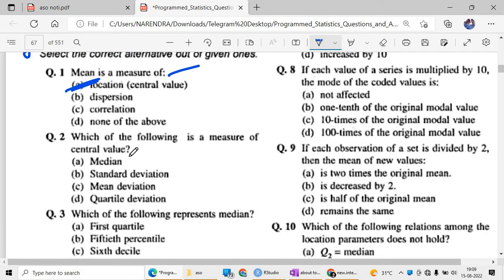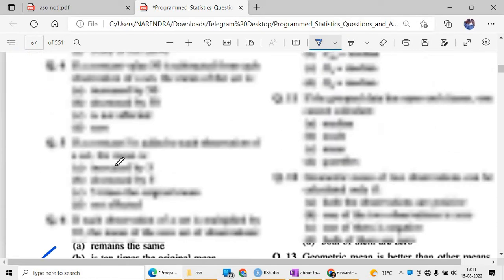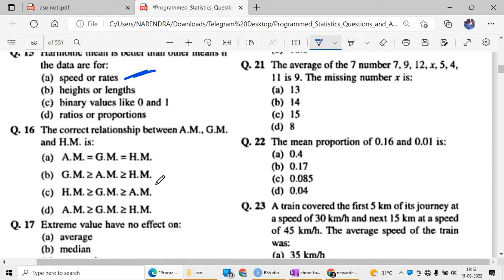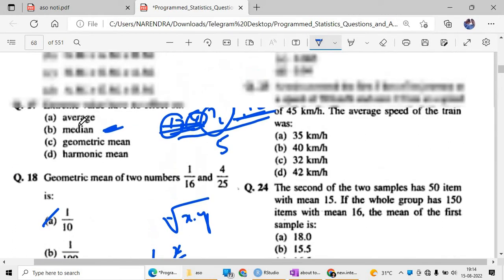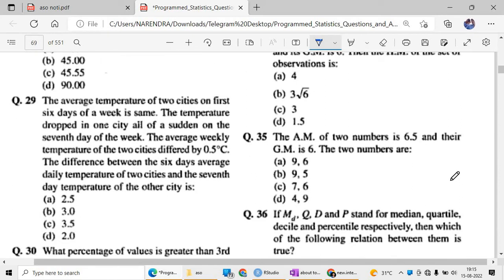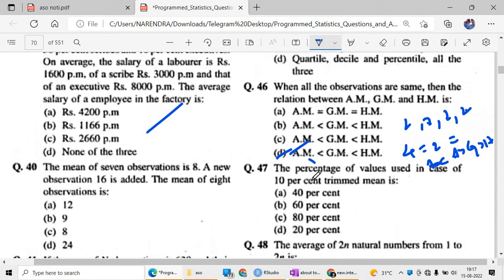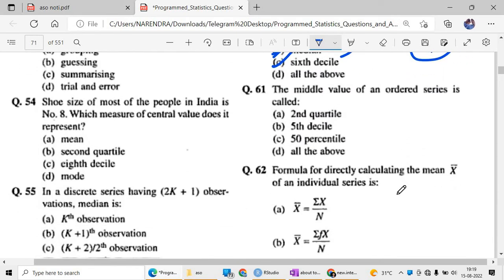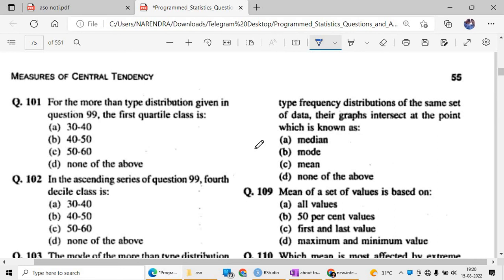APPSC | ASO | STATISTICS LECTURE-4 | TSPSC | MCQ OF CENTRAL TENDENCY | MEAN | MEDIAN | MODE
THANKYOU!
PRIMARY DATA
SECONDARY DATA
CENTRAL TENDENCY
MCQ OF CENTRAL TENDENCY

Hello friends ,
In this channel we mainly discussion on Statistics from different different competitive exams discussion.
if anyone need our help you can contact via email, Whats app or Telegram links are follows